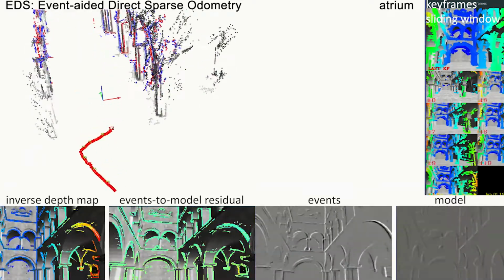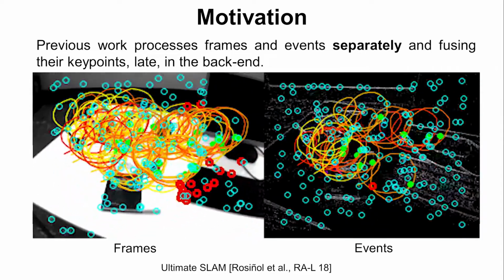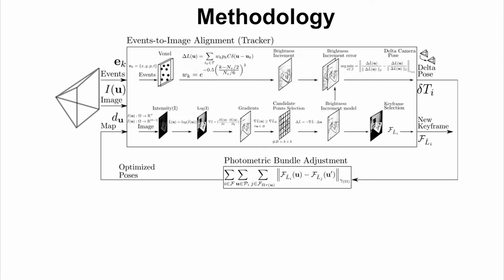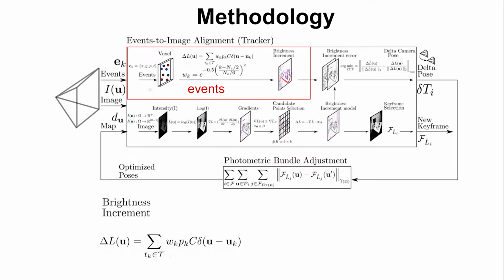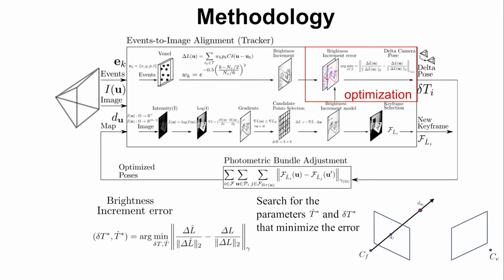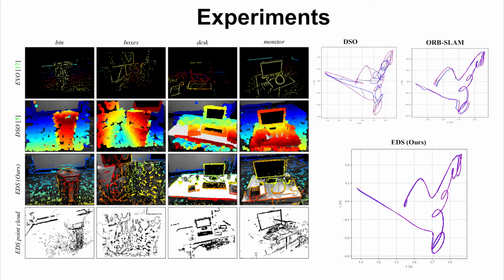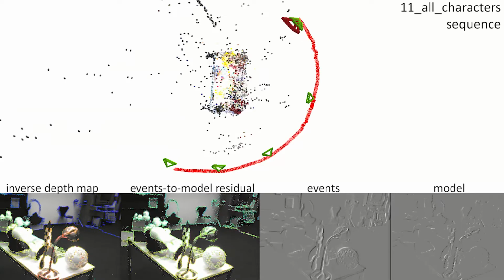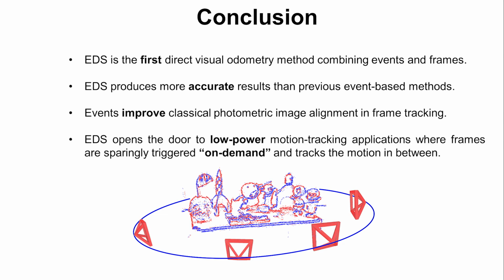Event Aided Direct Sparse Odometry | CVPR 2022